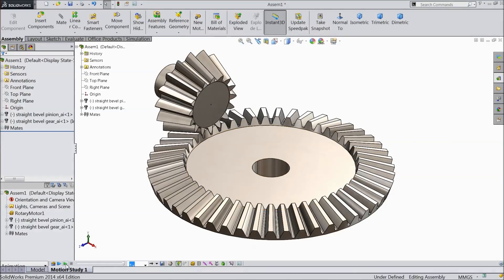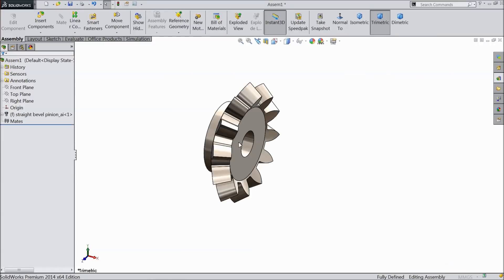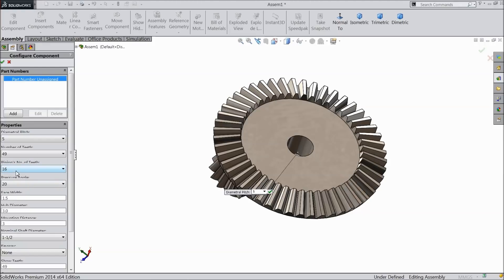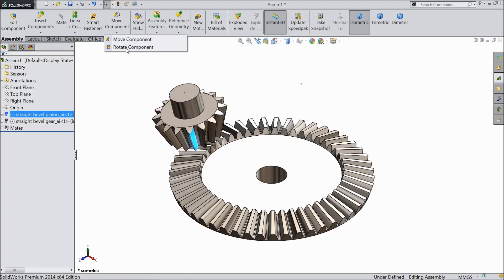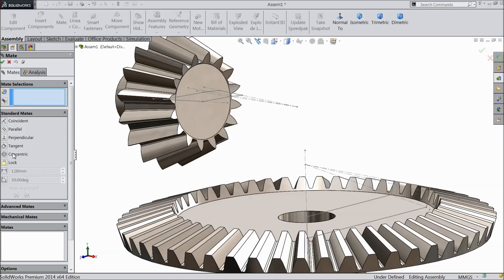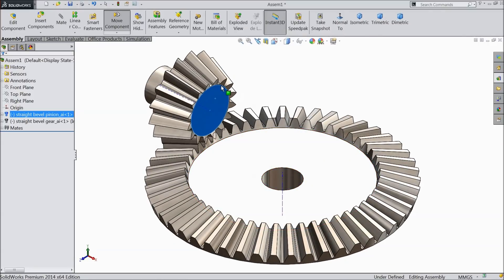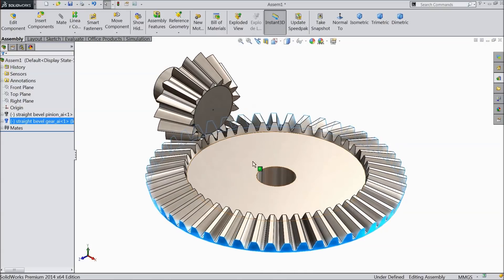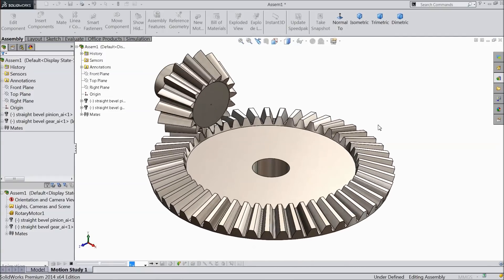Solidworks tutorial | Pinion & Gear (Motion Study)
in this tutorial video i will show you the animation of Pinion & gear with the help of Design Library .

AMAZON INDIA

3Dconnexion 3DX-700028 SpaceNavigator 3D Mouse

3Dconnexion 3DX-700043 SpaceMouse Wireless

SOLIDWORKS BOOKS
AMAZON INDIA